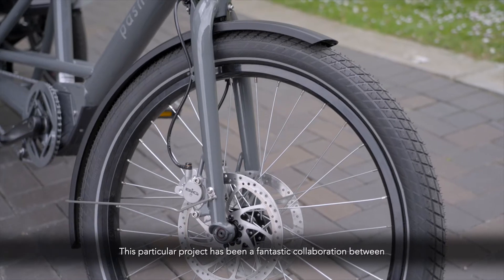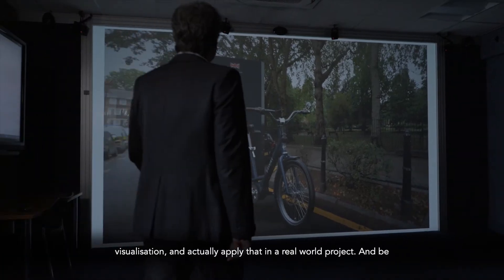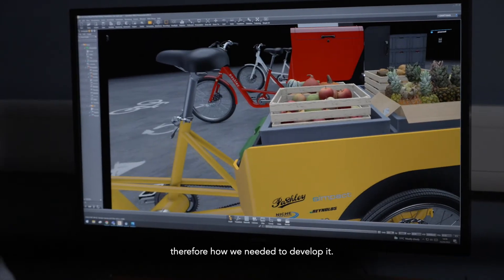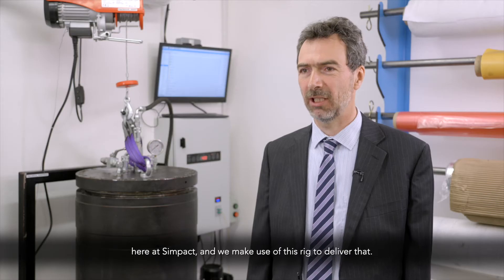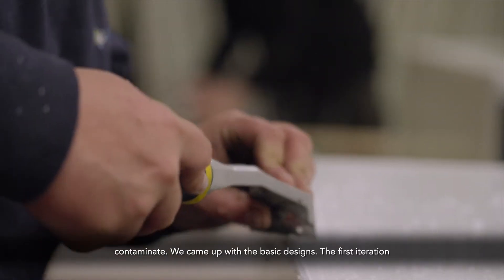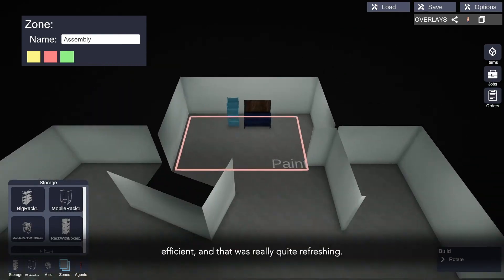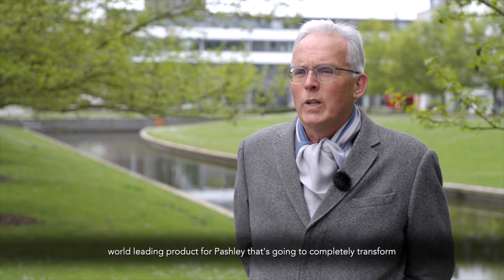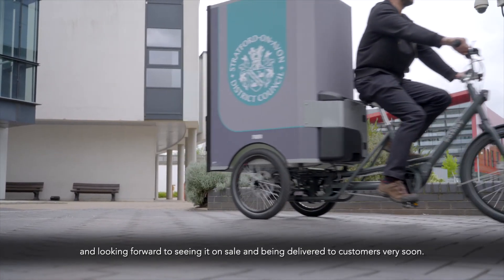Introducing ALECS | Pashley Cycles Cargo Trike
🚴‍♀️ ⚡ Introducing ALECS ⚡ 🚴‍♀️
🎥 Watch to see how collaboration led to the creation of an innovative electric cargo trike.

WMG partnered with Pashley Cycles, Simpact Engineering Ltd., and Foresight Innovations Ltd to create an Articulated Lightweight Electric Cargo Solution (ALECS) trike.

Funded by High Value Manufacturing Catapult and the Niche Vehicle Network, the project won the NVN Nick Carpenter Innovation Award at LCV Cenex 2021.